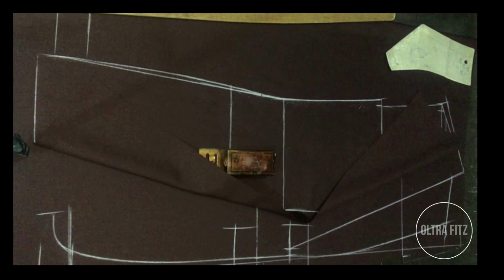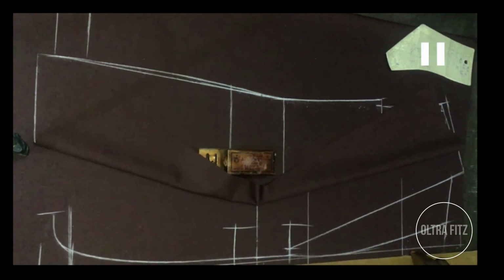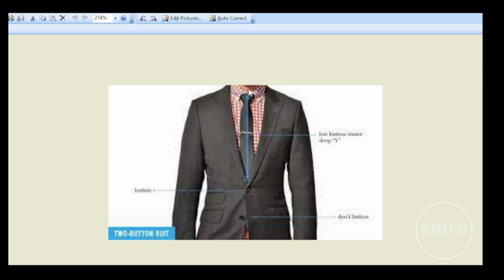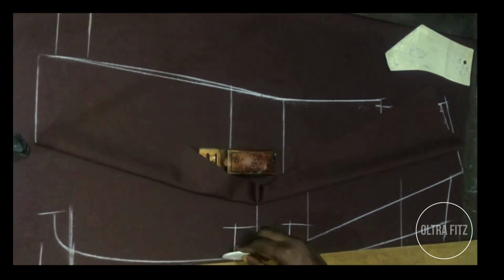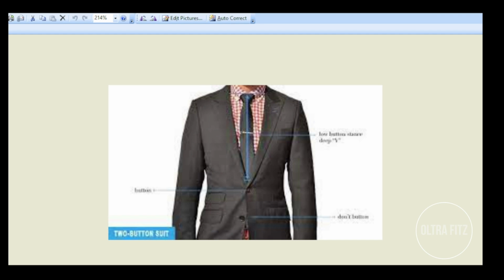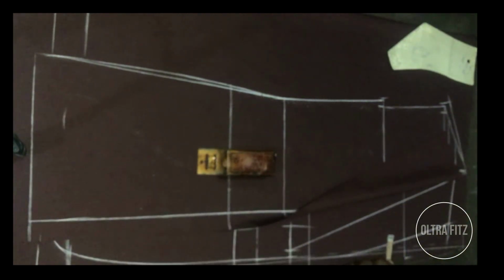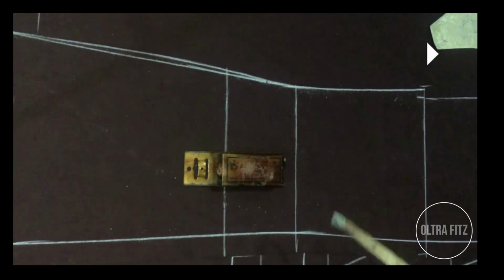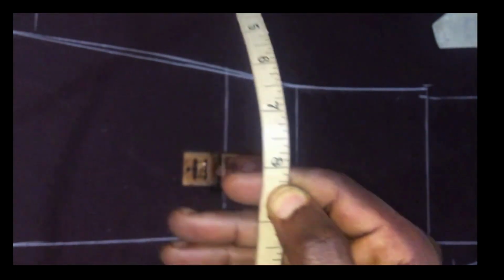How to draft suit Jacket bodice(Part 2)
This part shows you how to measure the chest using this drafting technique.